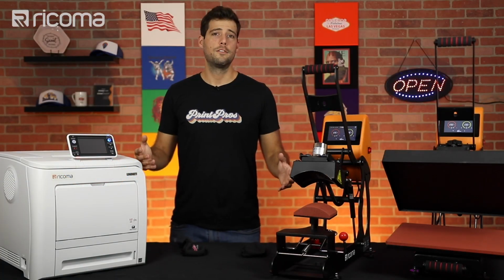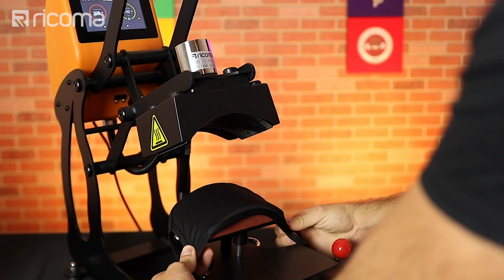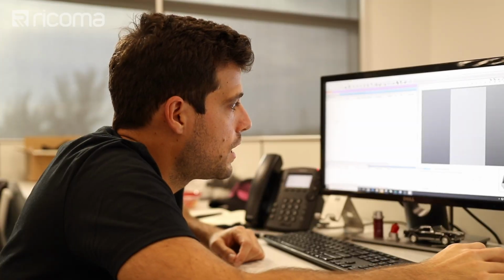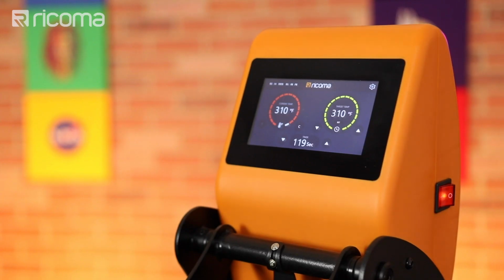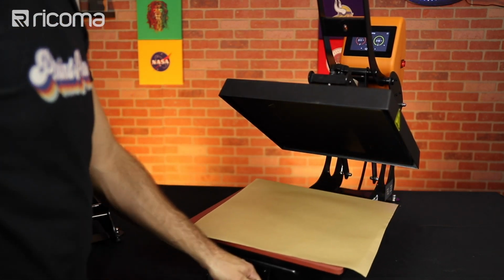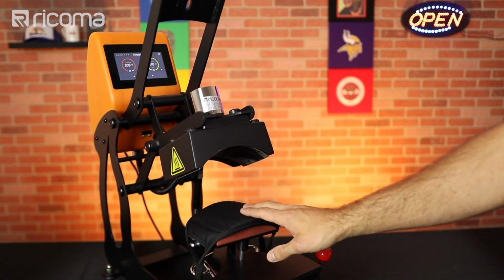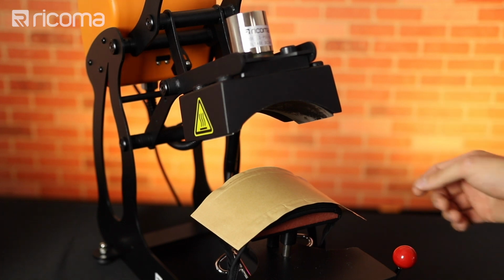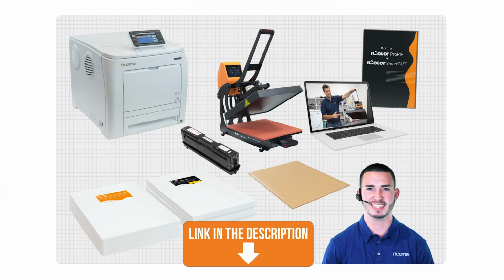How-To Print Face Masks | Fast & Easy 2-Step Heat Transfer | Print Pros (Ep 3)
Welcome to another episode of Print Pros! This week, our Print Pro Guillermo will show us how to utilize multiple pieces of equipment to create high-quality, custom face masks. With the use of the Ricoma White Toner Transfer Printer and two Ricoma heat presses, he’ll teach you how to best complete the 2-step transfer process on this oddly-shaped item.

***PLEASE NOTE: The Ricoma R550 White Toner Transfer Printer is no longer available. We have replaced it with our BRAND NEW Luminaris 200 White Toner Transfer Printer.

Learn more about the Ricoma Auto Open 15" x 15" flat heat press featured in this video

Relevant Links:

Watch the first episode of Print Pros to learn how to create a T-shirt with 2-step heat transfer printing and standard toner here:

It should go without saying that face masks have become an essential part of our lives. And with the increasing demand for custom face masks, apparel decorators are now adding face mask personalization to their current offerings.

In this tutorial, you’ll learn how you can do the same for your shop by printing a full-color design with a white toner transfer printer, like the Luminaris 200, and heat transferring it onto a cotton face mask with our simply-peel 2 step transfer process and Ricoma heat presses.

For this project, you'll need:

Luminaris 200 White Toner Transfer Printer
Ricoma Auto Open 15" x 15" Flat Heat Press
Ricoma Auto Open Cap Heat Press
1 cotton face mask
1 sheet of transfer paper
1 sheet of adhesive paper
1 large sheet of Teflon
1 small sheet of Teflon paper

If you’re curious how much you can profit off each mask, we'll break it down for you. Each mask cost us $1.25. Adding the cost of the transfer sheets and the toner, the total cost per mask is about $3.65.

Comparing like items on eCommerce shops like Etsy, you can sell a customized mask anywhere between $6 to $10. This means you can profit up to $6.35 per mask.

Once you’re ready to print your design, make sure you load your paper into the printer matte side up, size your design appropriately in the software, and press print.

To make your final transfer sheet, place the printed image in the middle of the heat press, matte side up. Place the adhesive sheet on top of the print with the yellow lines facing up, then place the Teflon sheet on top. Press at 310 degrees for 2 minutes with medium pressure, then make sure to immediately peel the adhesive sheet from transfer paper in one smooth motion without stopping.

What you’re left with is a transparent sheet with your design coated in an adhesive that will be ready to be transferred onto your garment.

For this project, we decided to use a cap press to transfer the design onto our mask, but you can complete this project with the flat heat press as well. Press your mask first to get rid of all moisture and wrinkles.

Cut out your design and place it with the design facing up. Cover the garment with your small piece of Teflon and press for 40 seconds at 310 degrees. Once the design has cooled, you can peel off the transfer paper. We recommend pressing the garment once more for 20 seconds but don’t forget to cover your mask with Teflon!

And there you have it, another profitable item you can add to your shop with minimal effort and a straight-forward process!